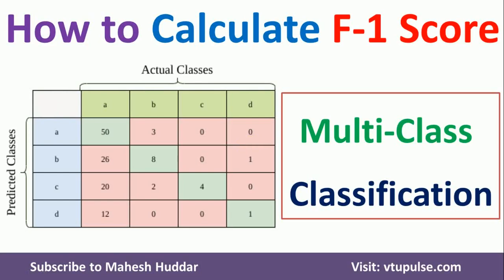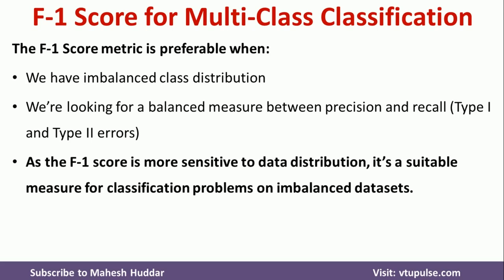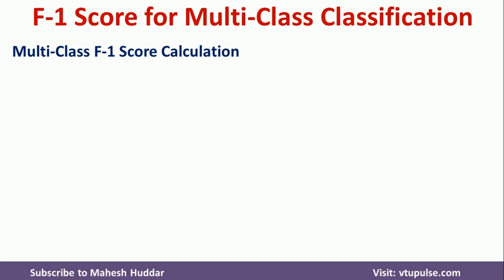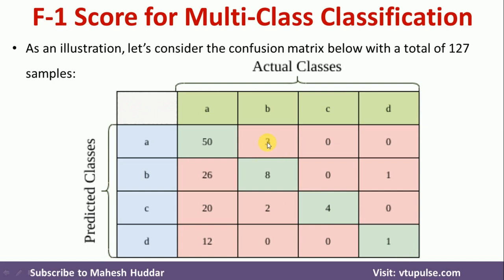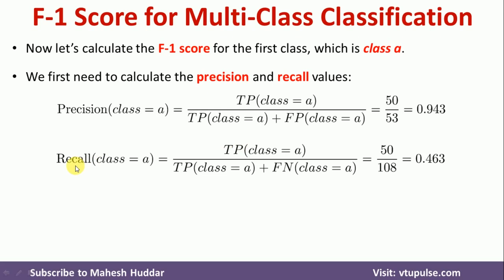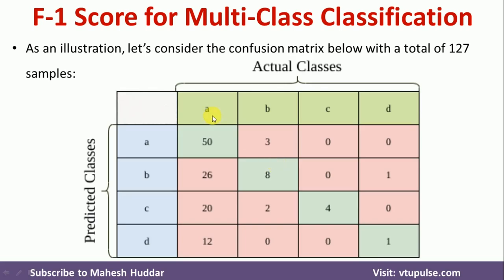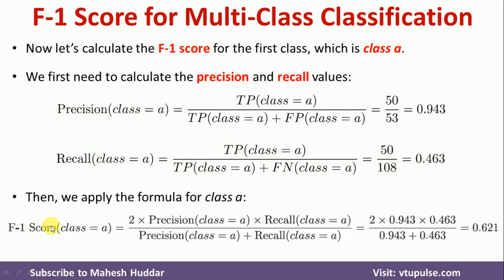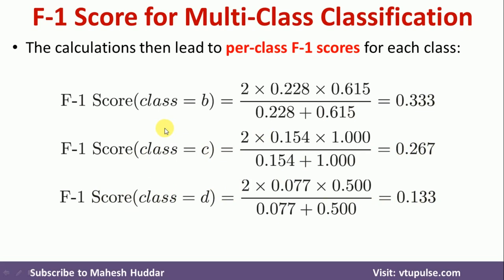How to find Calculate F1 Score for Multi-Class Classification Machine Learning by Dr. Mahesh Huddar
How to find (Calculate) F1 Score for Multi-Class Classification in Machine Learning  by Dr. Mahesh Huddar

The following concepts are discussed:
f1 score vs accuracy,
f1 scoring explained,
f1 score multiclass,
how to find f1 score in python,
how to find f1 score,
how to find f1 score in r,
multi class classification,
key performance metrics,
macine leaarning performance metrics,
precision and accuracy,
precision recall,
precision recall f1 score,